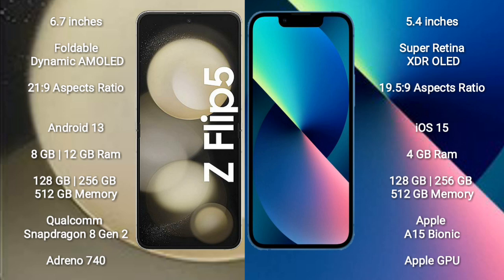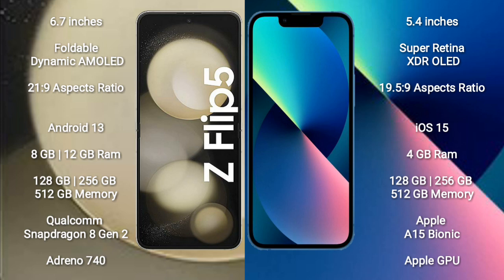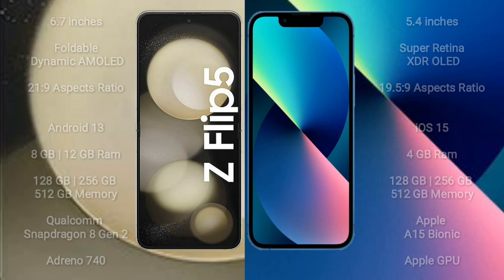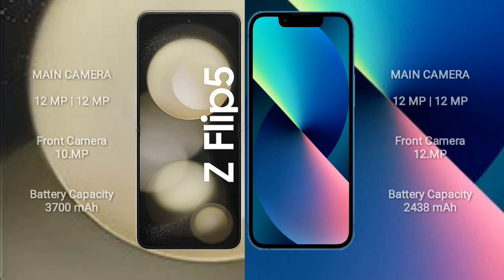Samsung Galaxy Z Flip 5 vs iPhone 13 Mini Review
samsung galaxy z flip 5 vs iphone 13 mini
galaxy z flip 5 vs 13 mini